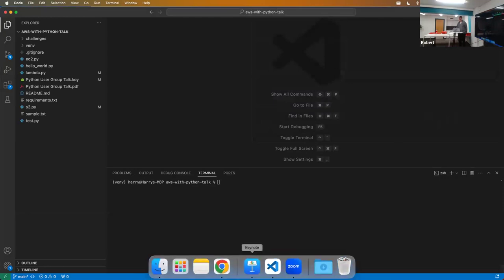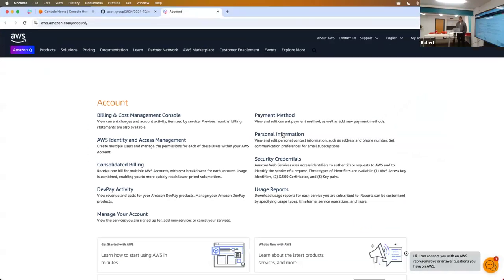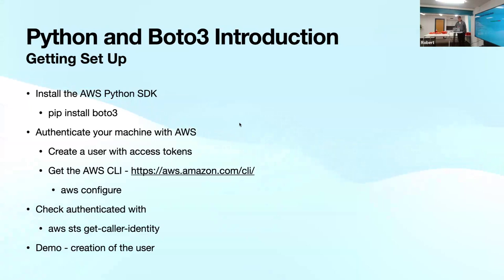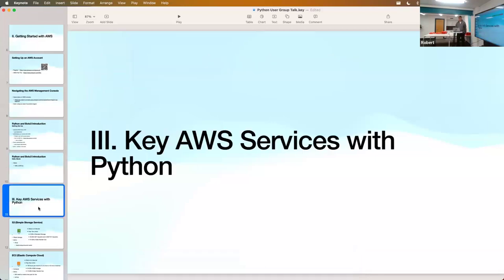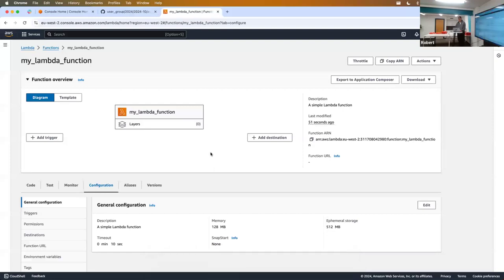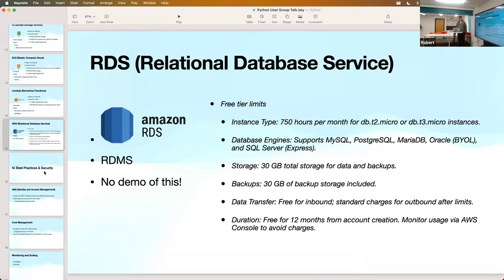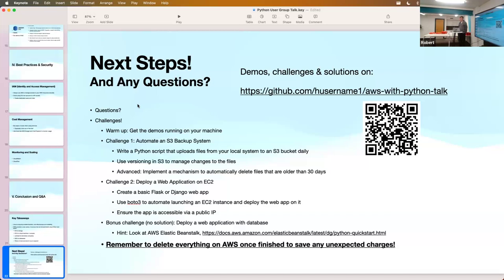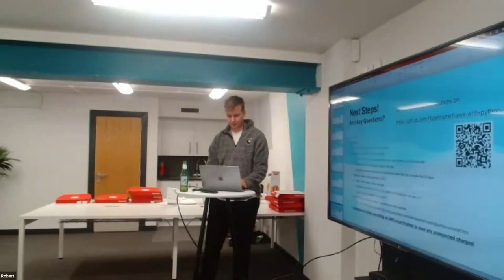An Introduction to Cloud Computing with Python and AWS - Harry Adam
Harry Adam gives a talk to the Aberdeen Python User Group about using Python to connect with Amazon Web Services